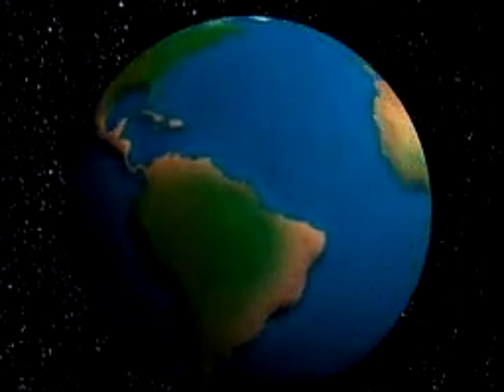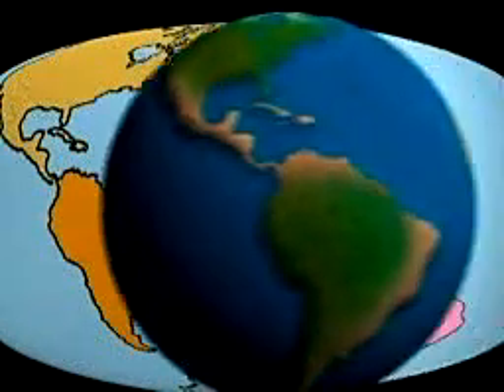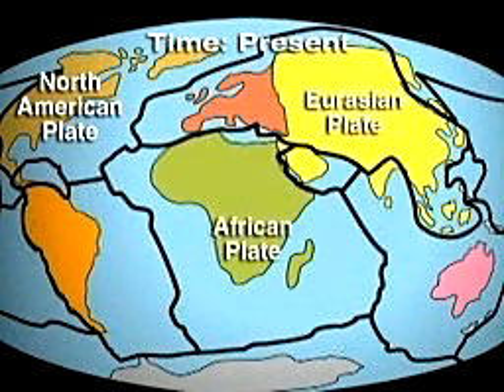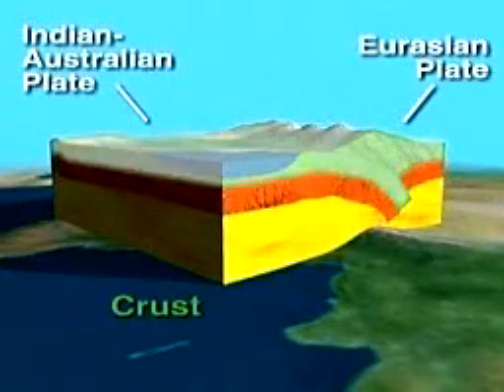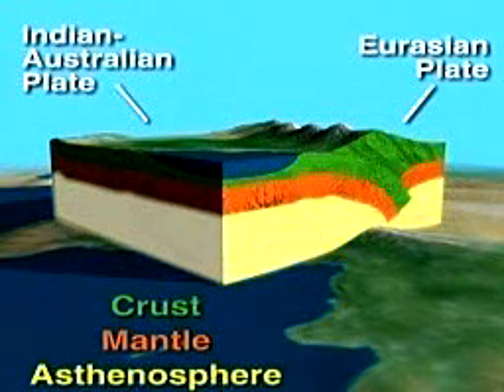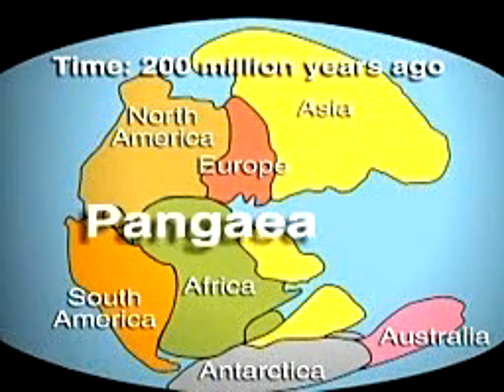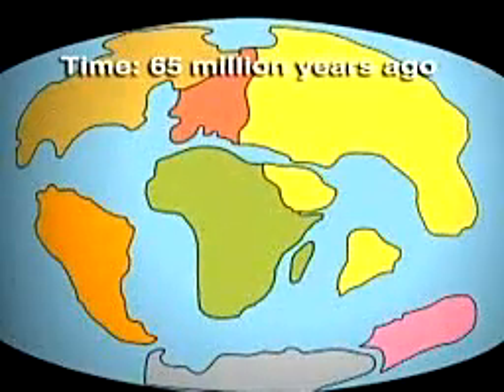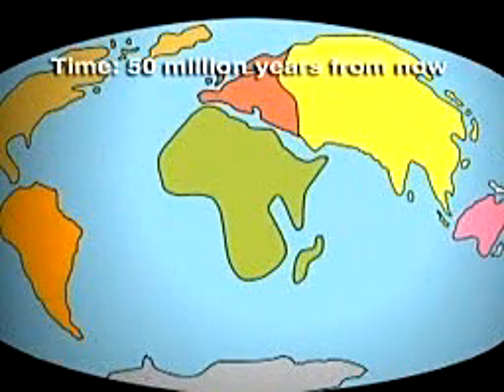Continental Drift Video 1